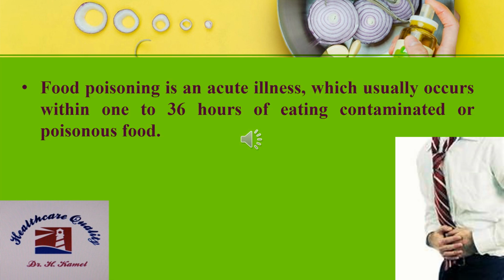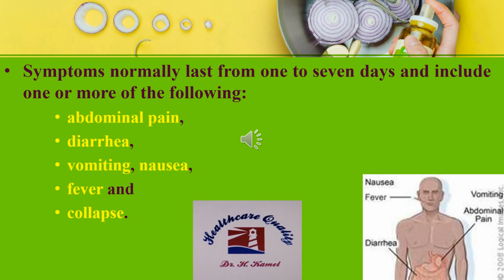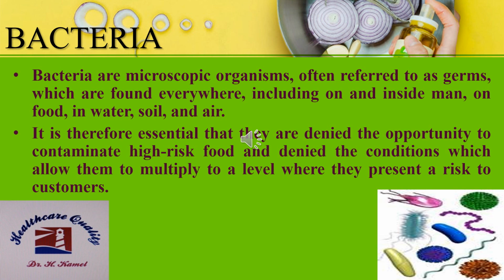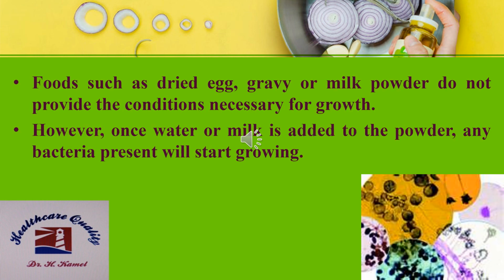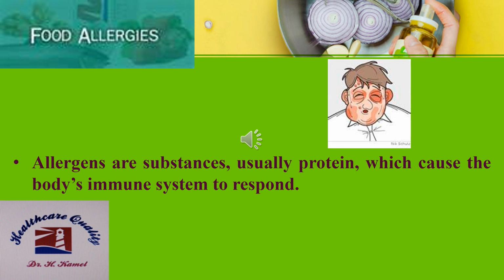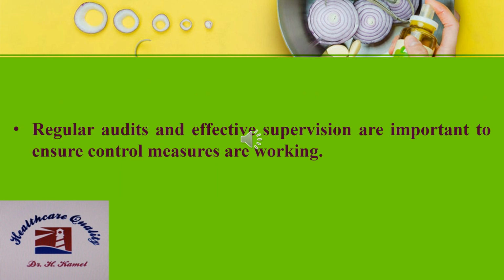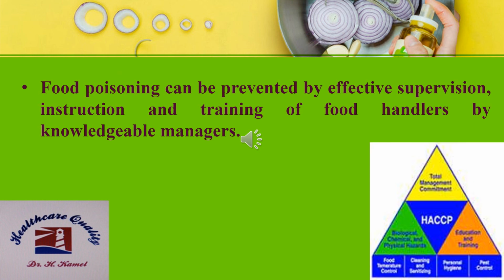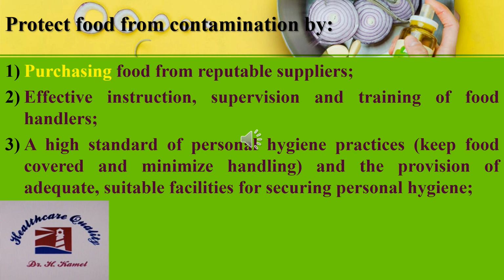Hazard Analysis Critical Control Point (HACCP) Video 3 Food Poisonning